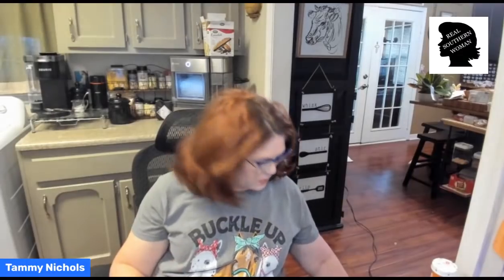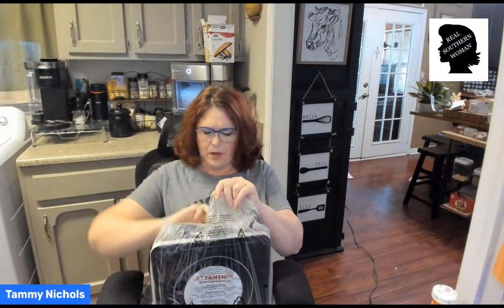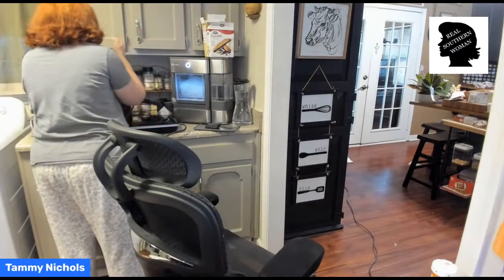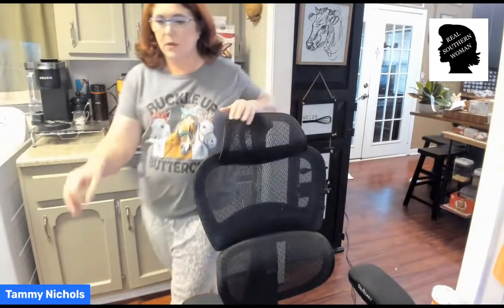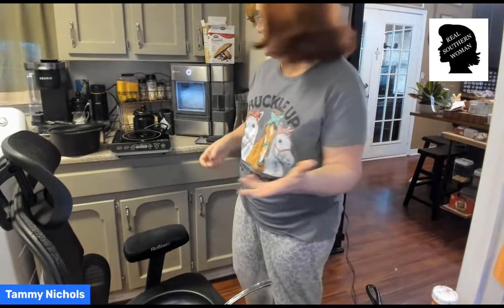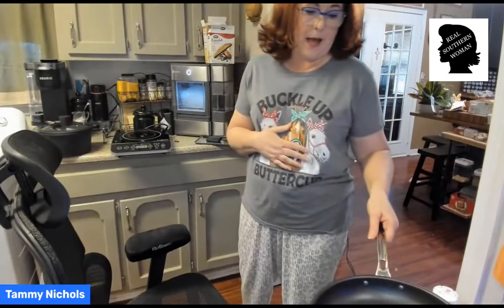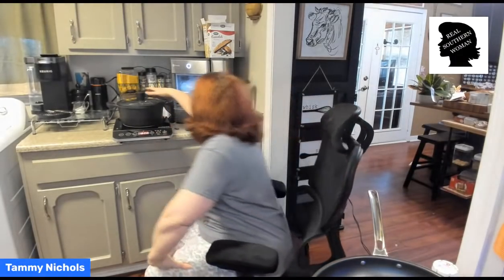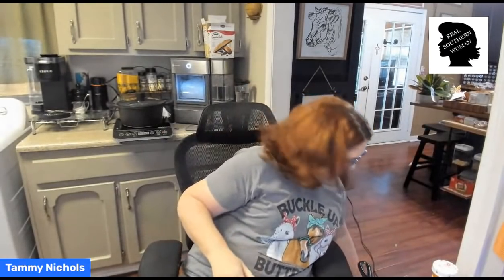Look What I got for the Kitchen! Real Southern Woman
ESV Study Bible
ESV Charles Spurgeon Written Study Book
Charles Haddon Spurgeon: Morning and Evening
March 22nd — Morning Reading
"And He went a little farther, and fell on His face, and prayed." — Matthew 26:39

There are several instructive features in our Saviour's prayer in His hour of trial. It was lonely prayer. He withdrew even from His three favoured disciples. Believer, be much in solitary prayer, especially in times of trial. Family prayer, social prayer, prayer in the Church, will not suffice, these are very precious, but the best beaten spice will smoke in your censer in your private devotions, where no ear hears but God's.

It was humble prayer. Luke says He knelt, but another evangelist says He "fell on His face." Where, then, must be THY place, thou humble servant of the great Master? What dust and ashes should cover thy head! Humility gives us good foot-hold in prayer. There is no hope of prevalence with God unless we abase ourselves that He may exalt us in due time.

It was filial prayer. "Abba, Father." You will find it a stronghold in the day of trial to plead your adoption. You have no rights as a subject, you have forfeited them by your treason; but nothing can forfeit a child's right to a father's protection. Be not afraid to say, "My Father, hear my cry."

Observe that it was persevering prayer. He prayed three times. Cease not until you prevail. Be as the importunate widow, whose continual coming earned what her first supplication could not win. Continue in prayer, and watch in the same with thanksgiving.

Lastly, it was the prayer of resignation. "Nevertheless, not as I will, but as thou wilt." Yield, and God yields. Let it be as God wills, and God will determine for the best. Be thou content to leave thy prayer in his hands, who knows when to give, and how to give, and what to give, and what to withhold. So pleading, earnestly, importunately, yet with humility and resignation, thou shalt surely prevail.

Edited by Tammy Nichols on 03/22/22 for easy reading on the Real Southern Woman vlog.